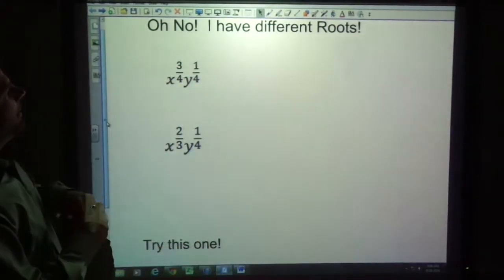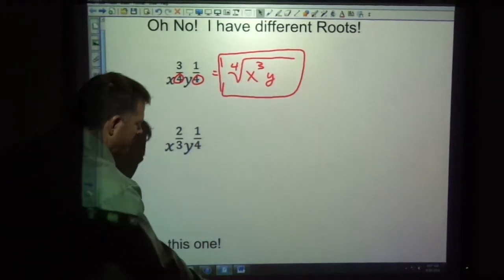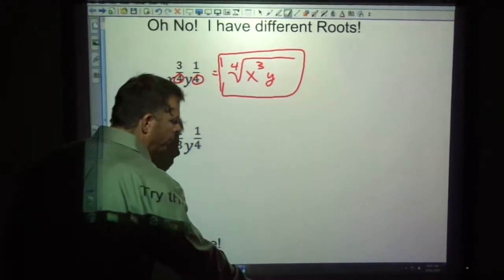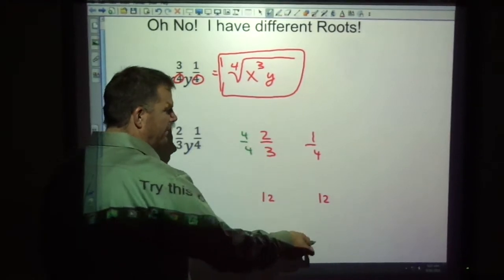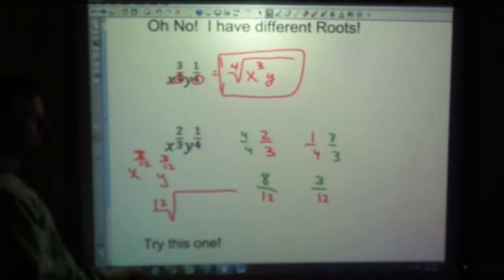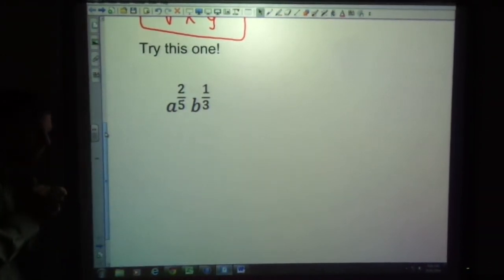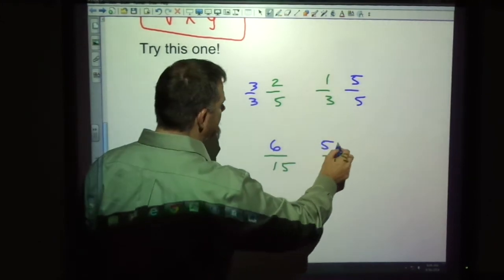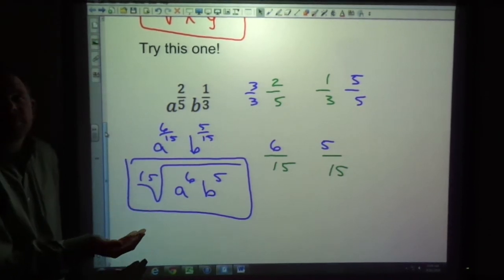Oh No! I have Different Roots!